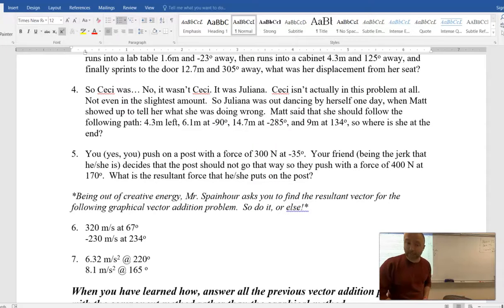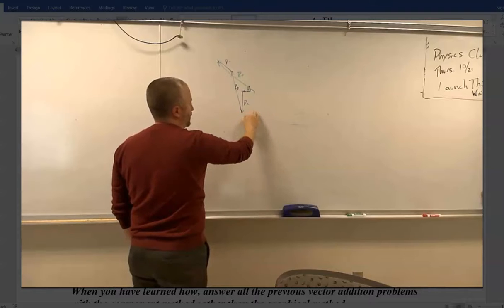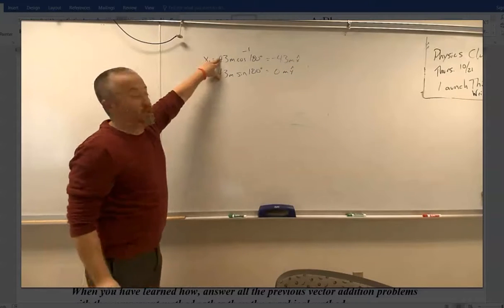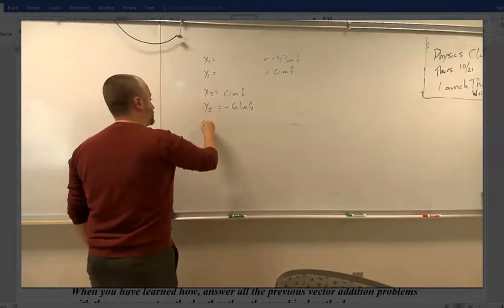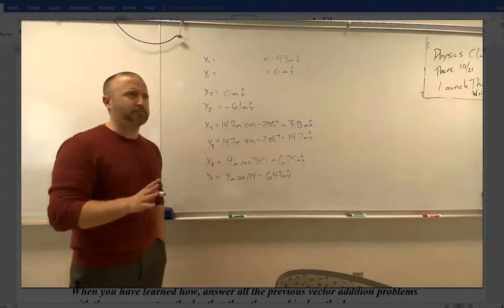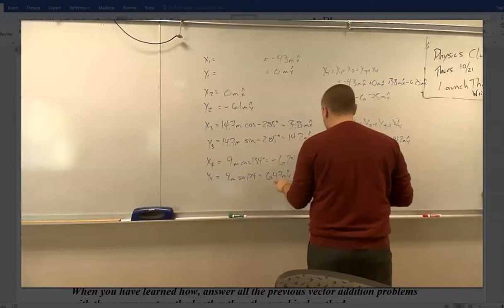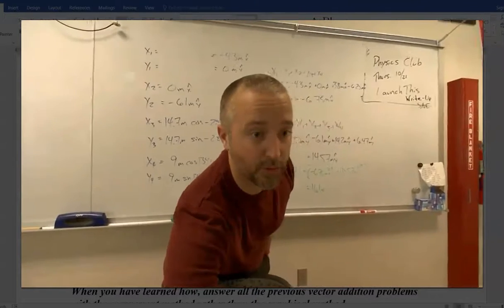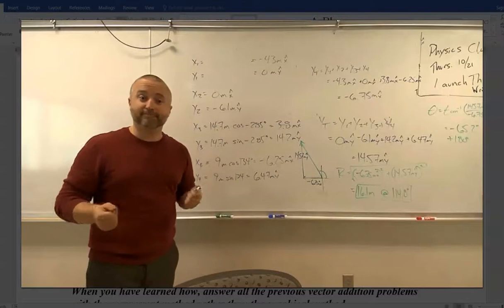Component Method Problem